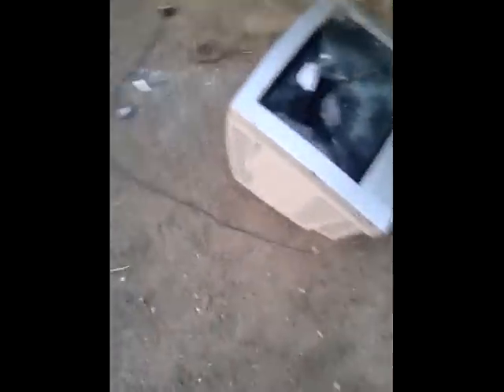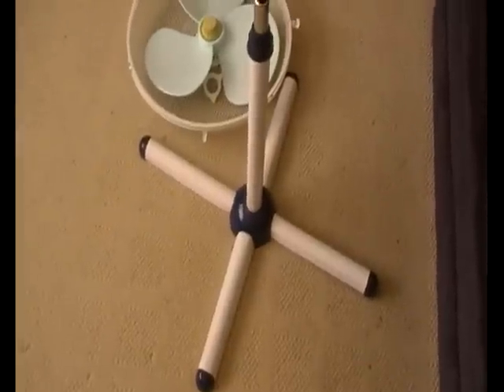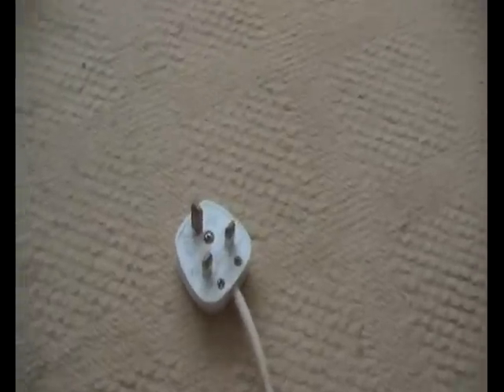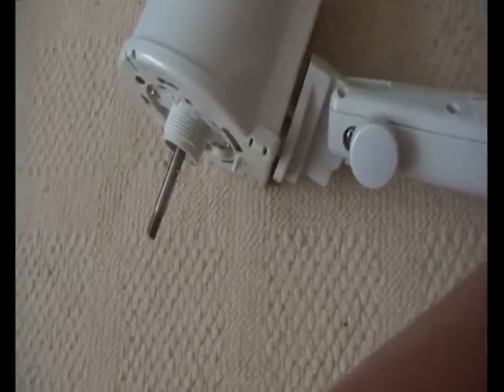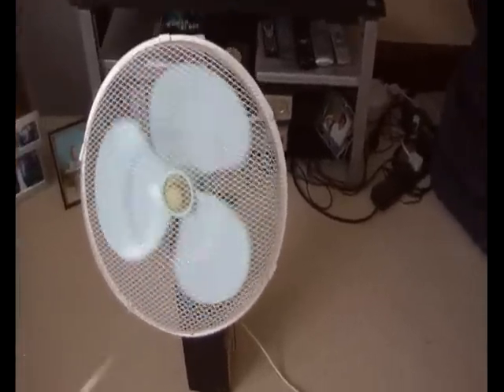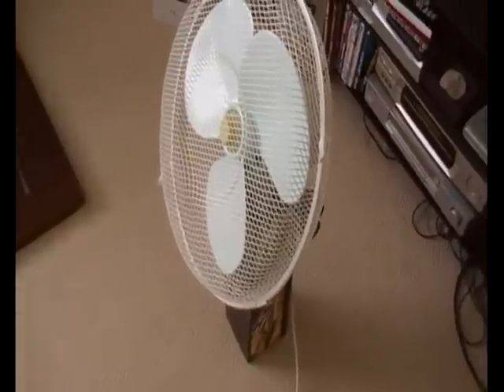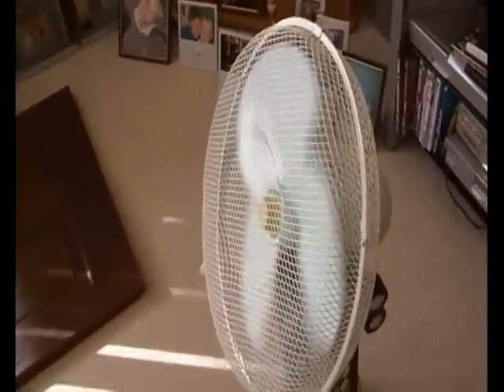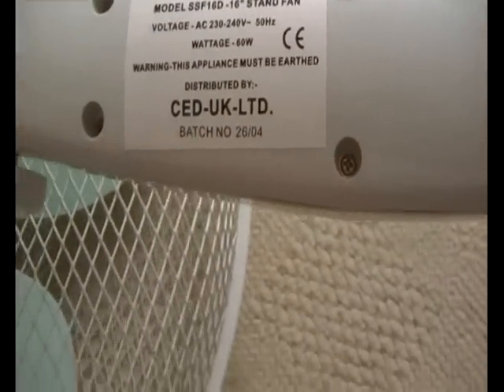Stand Fan rescue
This was a great find. Here's the thing last year they said they could not afford for things to be brought such as top of the line over head projectors, new computers and stuff like that and it's the same with replacing things as well. But what I don't get is they can afford to keep getting fans. I not just on about one but 5 at a time and that what I don't get.

What was wrong?
Well nothing apart from: Not a thing apart from a dirty plug that it. But there was things missing such as: blades, front cage and a full stand, it did have a stand but one leg was ripped off.